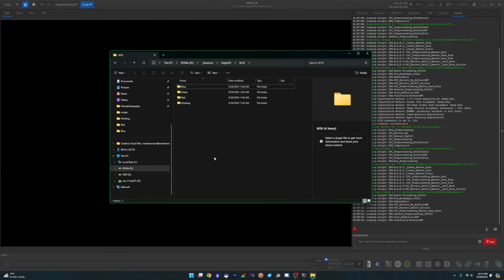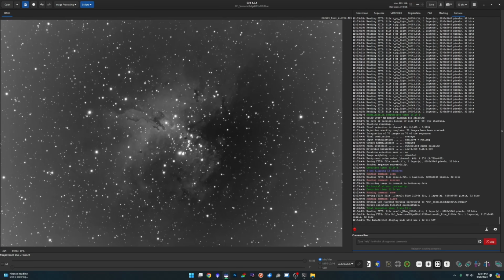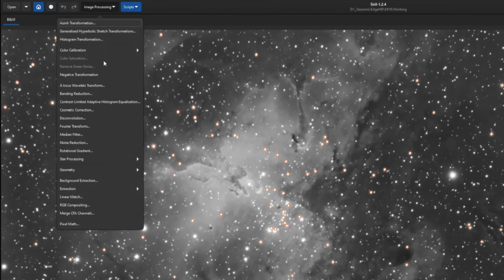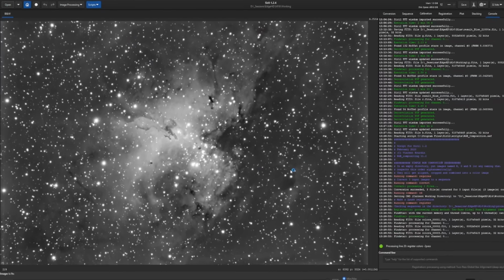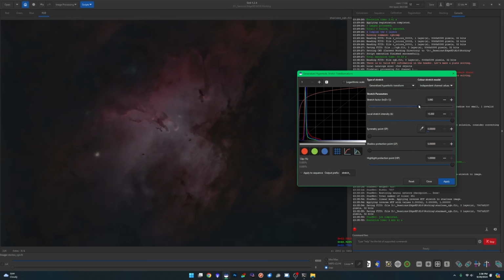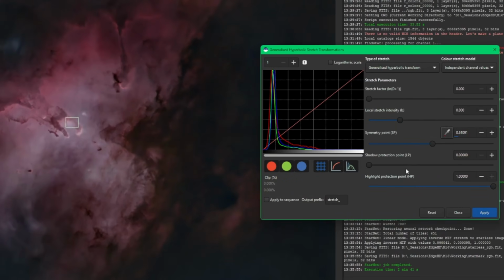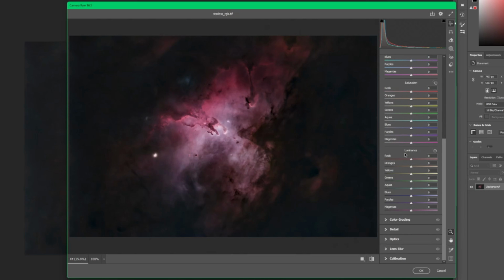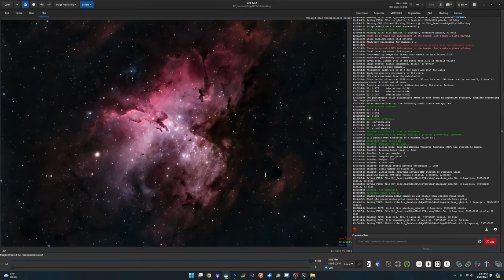How to Process Mono RGB Data in Siril: Step-by-Step Tutorial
In this video, I’ll walk you through the complete process of transforming mono RGB data into stunning astrophotography images using Siril.

If you're capturing your astrophotography data using a monochrome camera with separate red, green, and blue filters, this tutorial is for you. I’ll cover everything from stacking individual RGB channels, aligning and calibrating your data, to combining them into a final color image. Whether you're a beginner or looking to refine your workflow, this video will help you understand the essential steps and tools within Siril to get the best possible results from your monochrome data.

Thanks to Doug at @AstroAF  for providing the mono data used in this video.

Here a some tutorials that cover some of the tools used in this video: